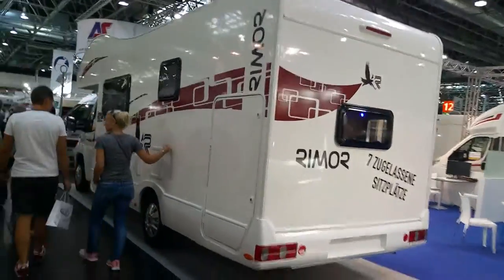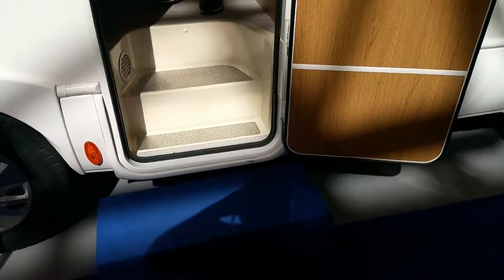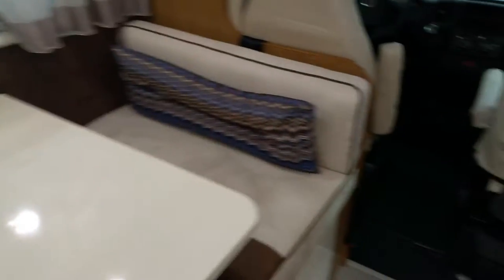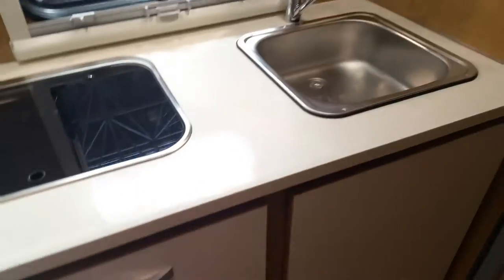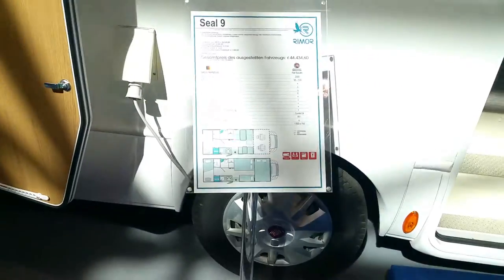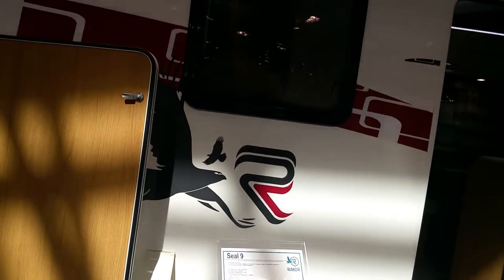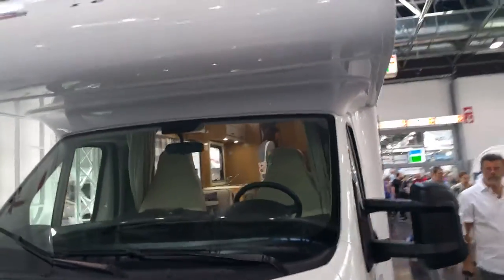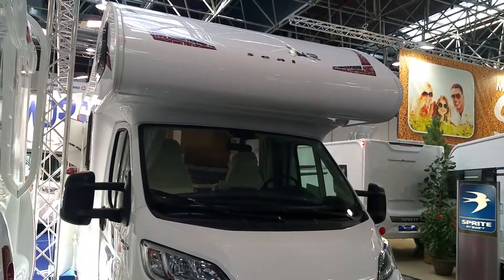Kentucky k-line CD Motorhome compere rimor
Kentucky k-line CD compere Rimor 7 seater